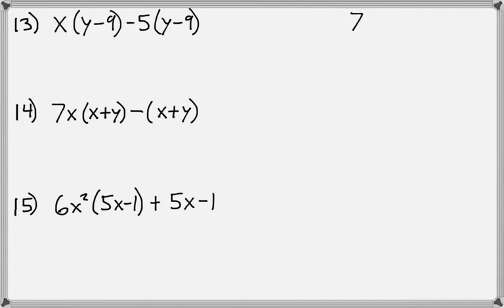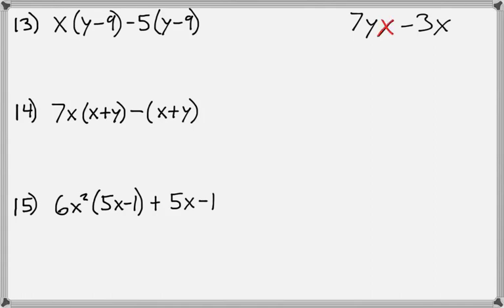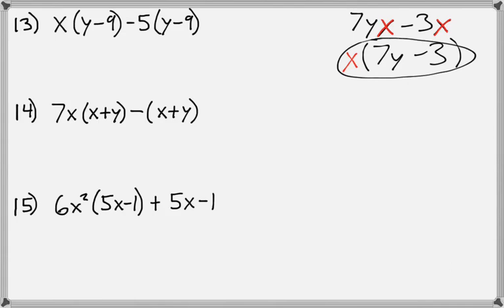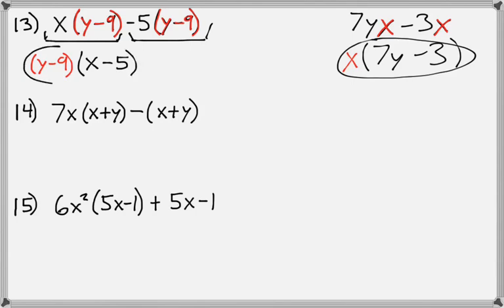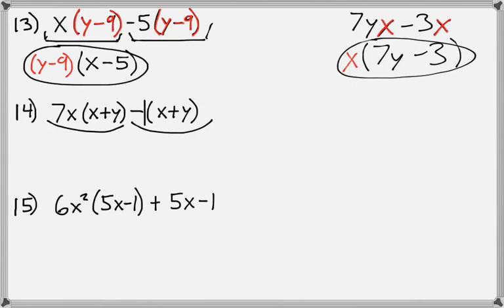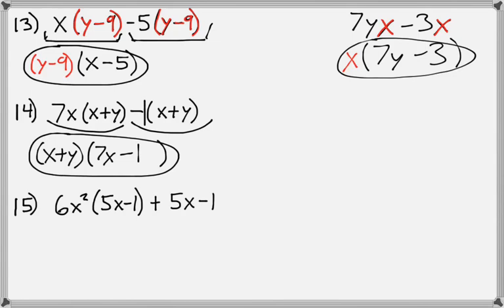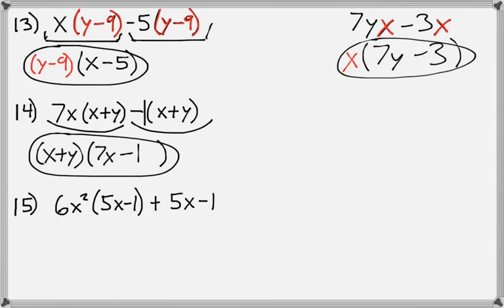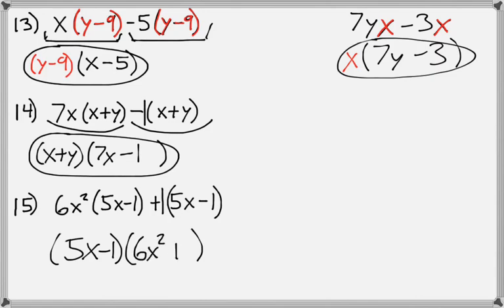Math 119 : 6.1 #13, #14, #15 (Intermediate Algebra Tutorial : Factoring The GCF, Factor By Grouping)